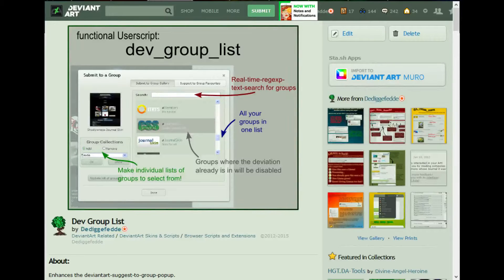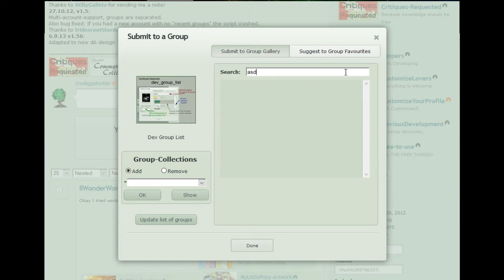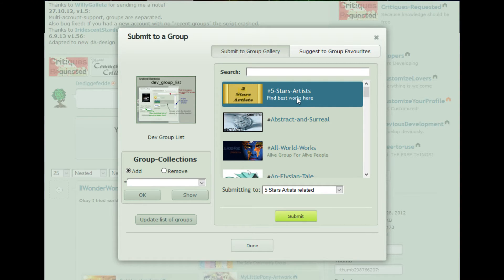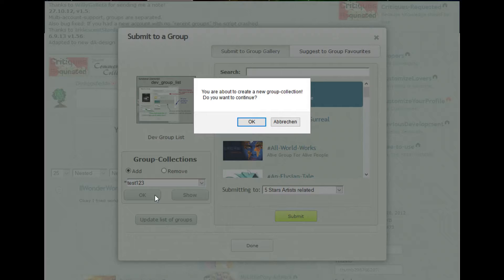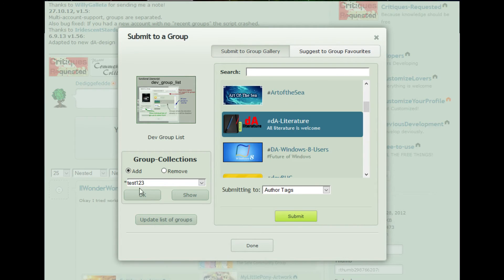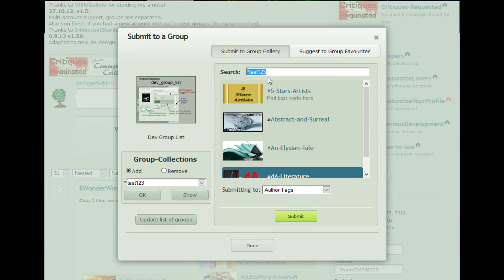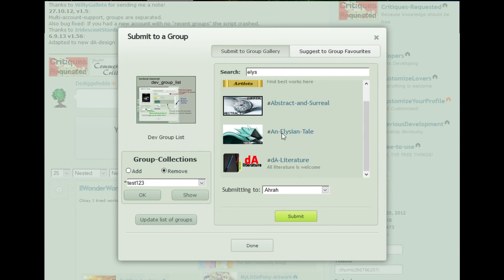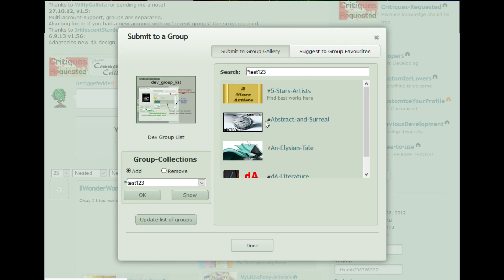dev_group_list collections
Some explanation for the script dev_group_list for deviantart:
Free to use and supporting Firefox, Chrome, Opera and Safari.

Sorry, if my english sounds a bit rusty in this video. Usually I don't speak much on videos. ^^